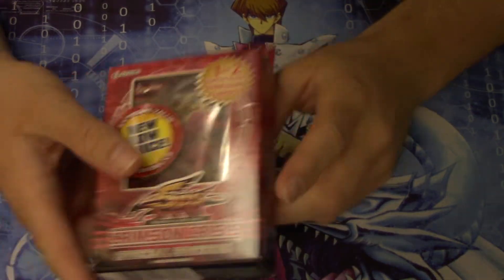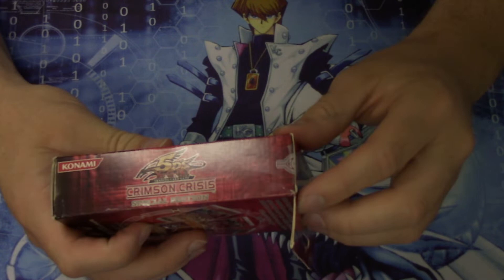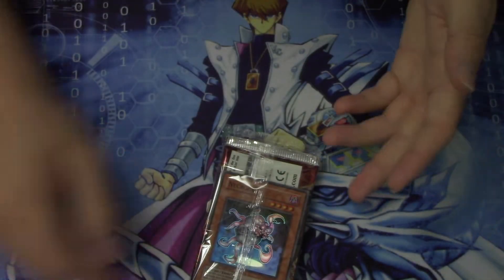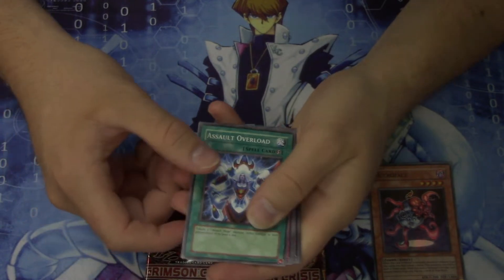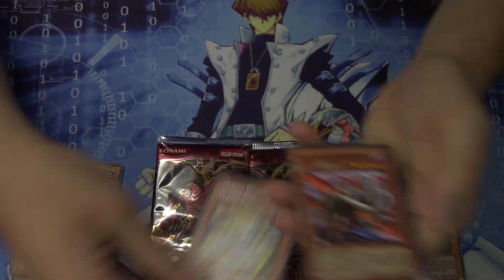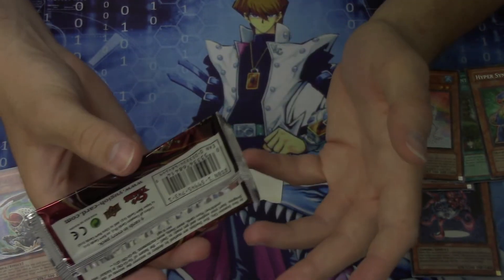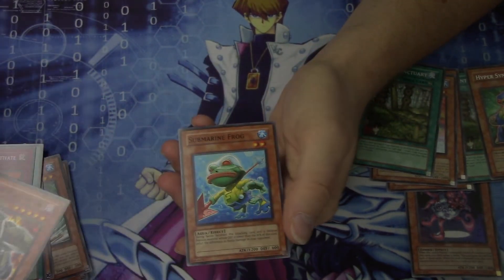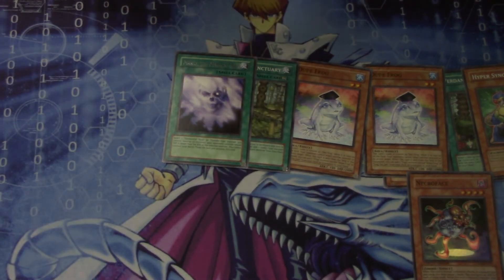Crimson Crisis Special Edition Opening! - Rise of the Assault Modes!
My Address:  If you would like me to sign something and send it back to you, please include a return address. You can send it to this address:

10023 Ellis Road Manassas VA 20111  Kevin R.

P.S. It not my house but I will get your mail :)

My Locals :
Guild Gaming
1549 Old Bridge Road Woodbridge VA 22192

Wednesdays: 17:30pm-23:30pm
Sundays: starts at 5:00pm